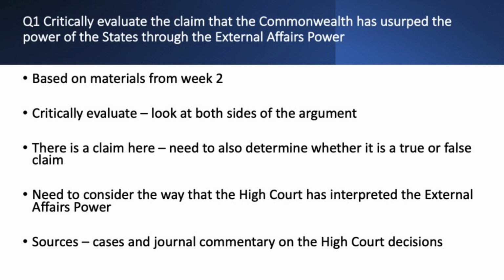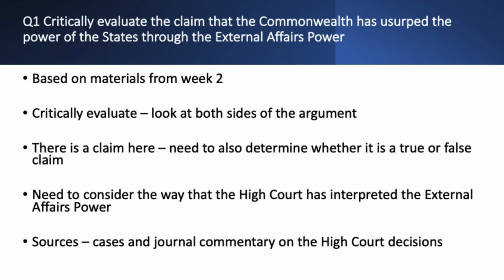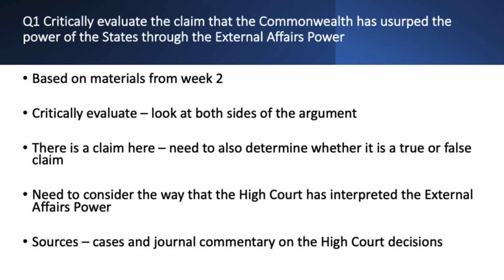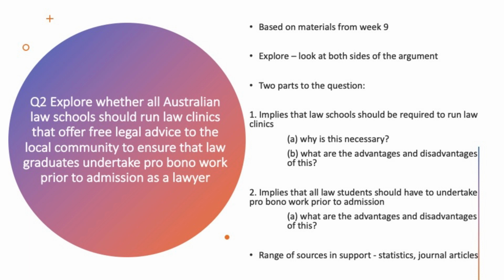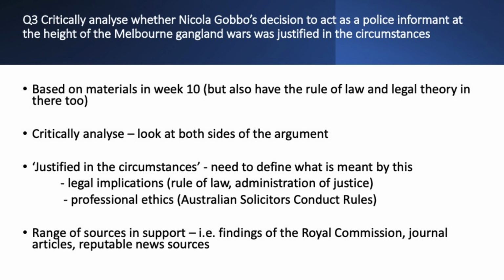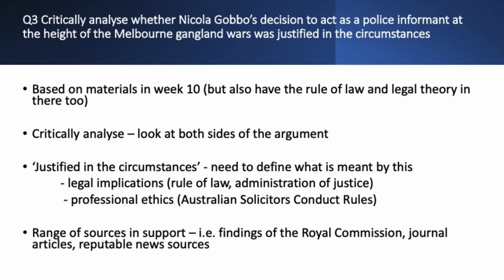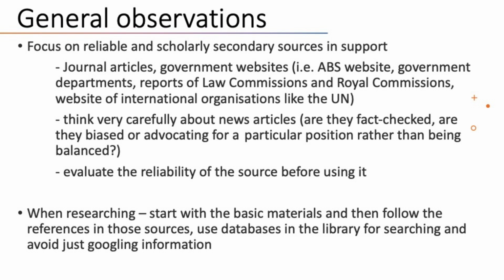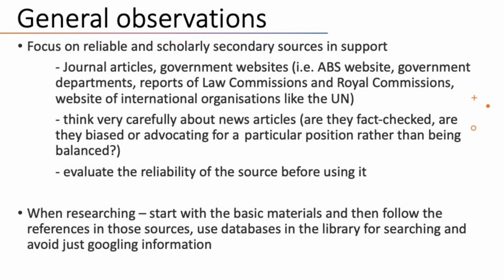Feedback on the Short Essay Questions (Assessment 3)